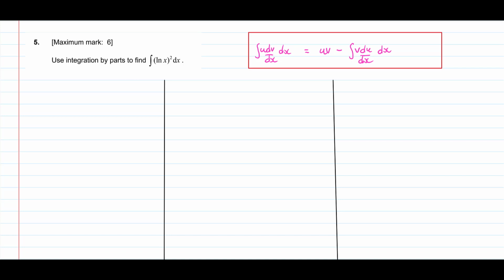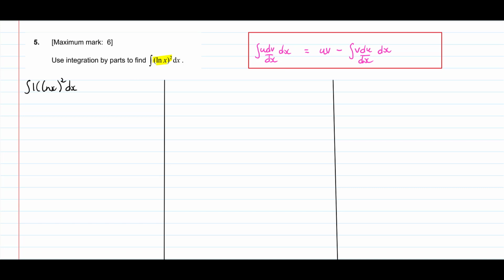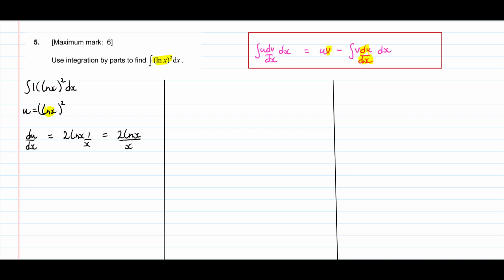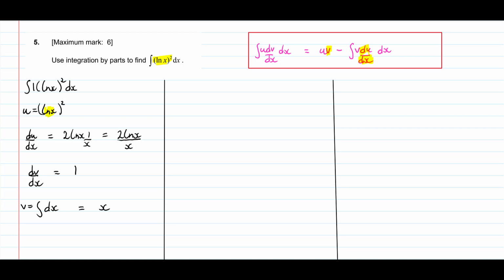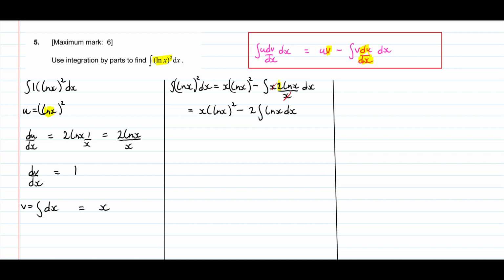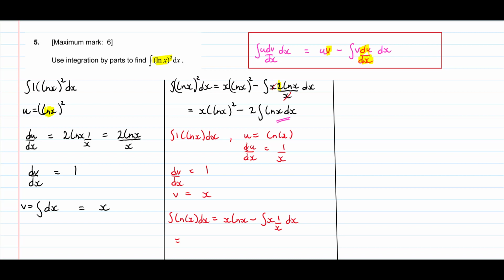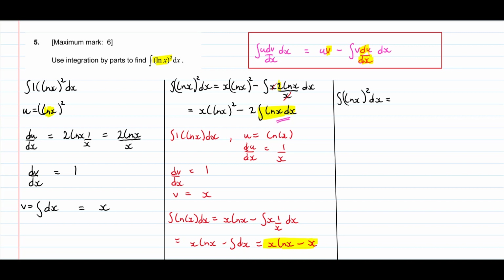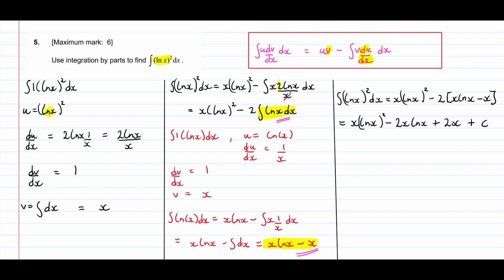IB Math HL May 2019 Q5 Paper 2 TZ1